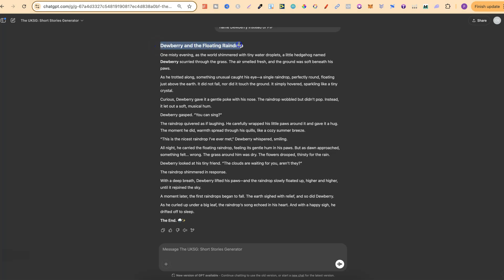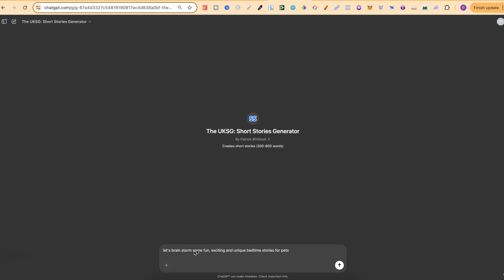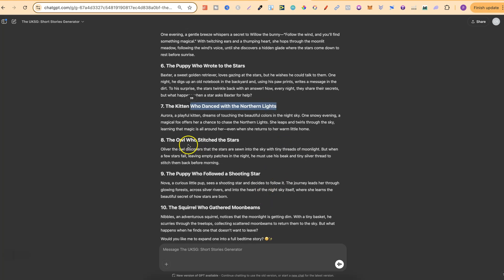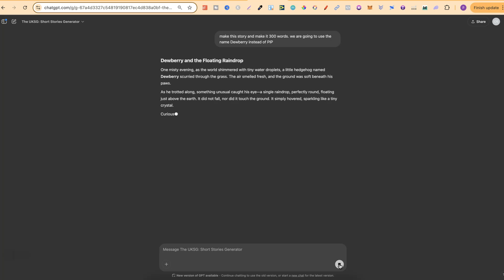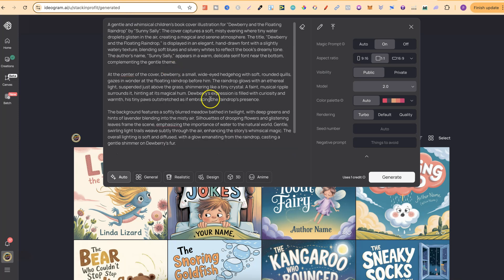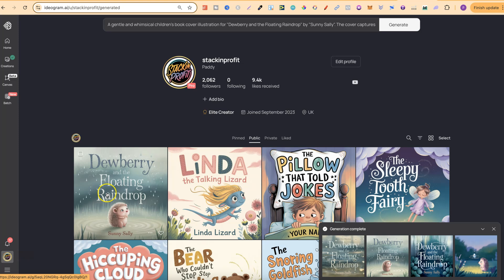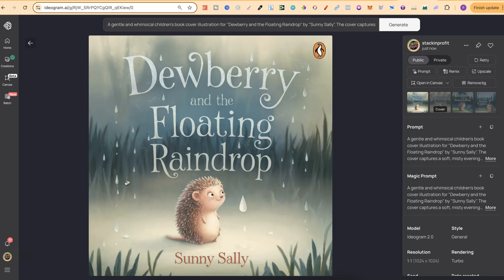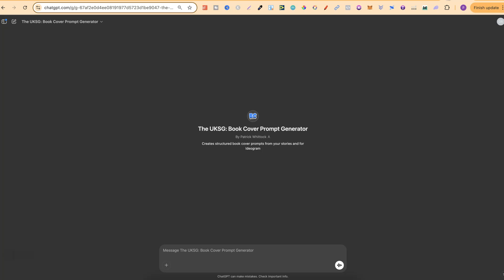AI Story Generator Creates Kids’ Books & Covers - FAST & EASY!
Today's video will guide you through the entire process of using my AI custom made GPT's to generate a children's story and its cover.

With my suite of custom-made GPTs, you'll see firsthand how to brainstorm and create a story before crafting a book cover prompt directly from the story.

In this video, you’ll discover:
✅ How to generate a kids' book and cover using AI. (step-by-step)